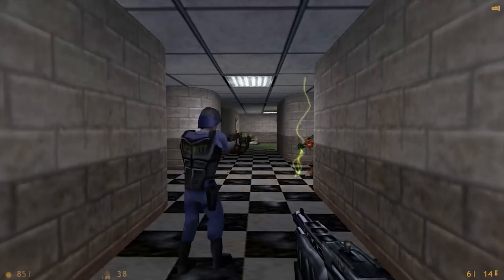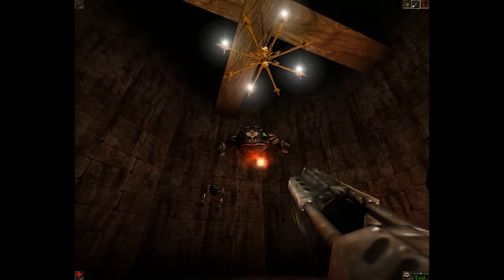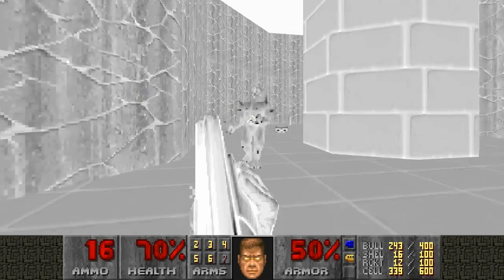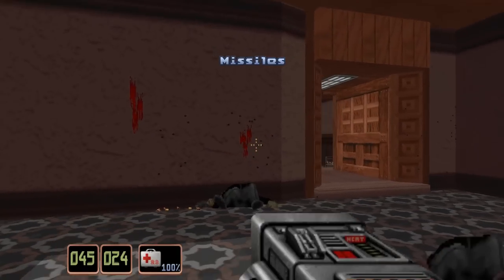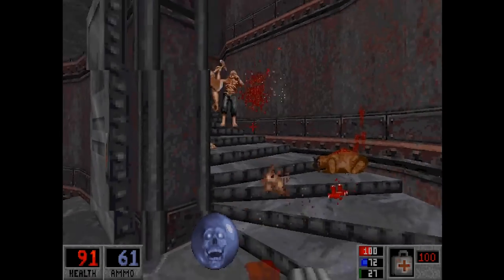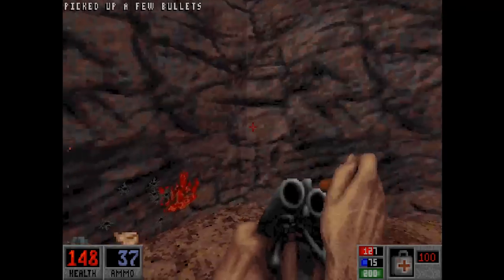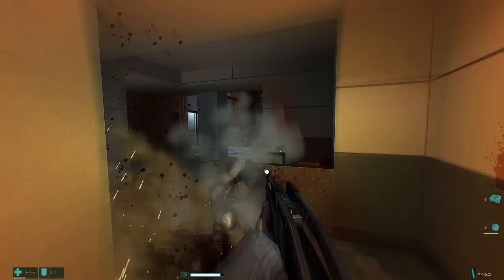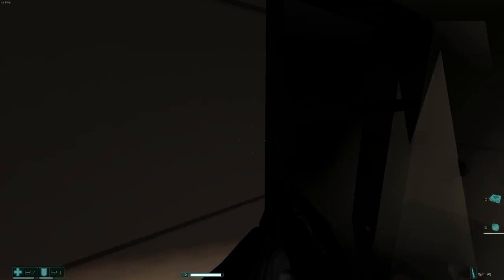7 of the Best FPS Shotguns - Gggmanlives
Throughout the mid to late 90's and the early 2000's, the shotgun was a staple of FPS games and you'd honestly be hard pressed to find a game that didn't include a shotgun in some form. I think if you track it all back, it probably got its popularity with the original Doom and from then on, the shotgun was usually the go-to weapon for players, often binded to number 3 on the keyboard, right after some kind of starting pistol.

Of course, not all shotguns are created equal and some are greater than others, so let's take a look at what I think are 7 of the best shotguns in FPS games throughout the years.